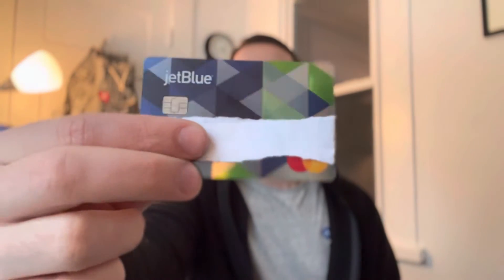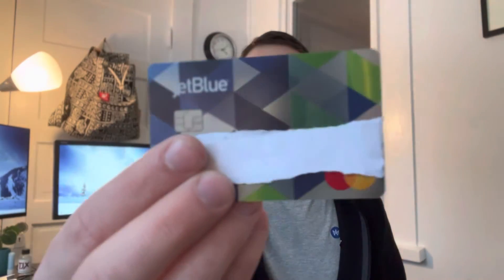JetBlue Credit Card Review